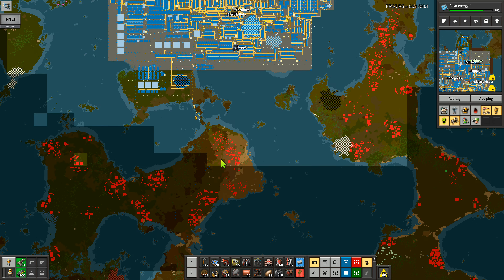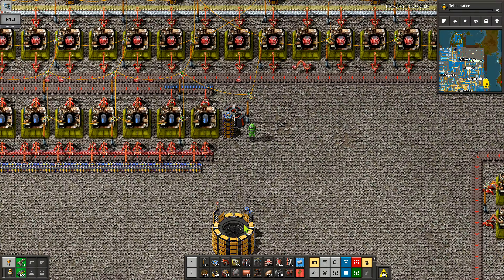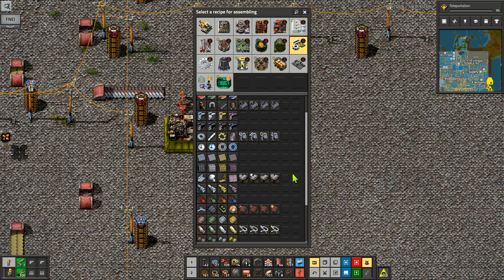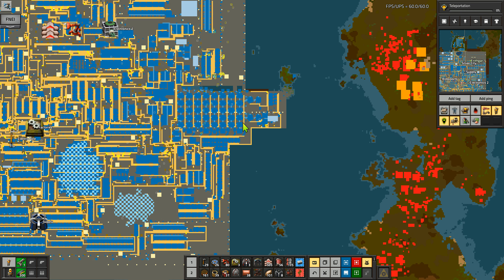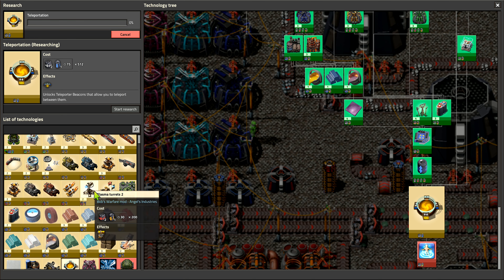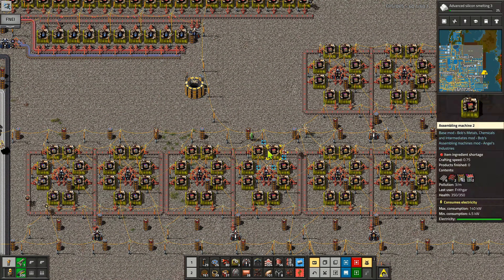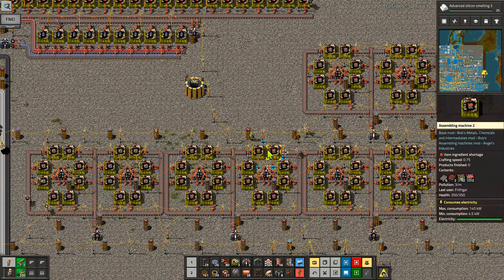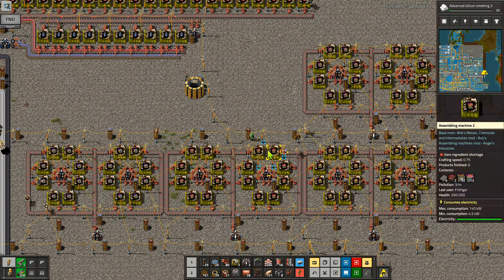Factorio BAT Challenge #289: Silver Servo Motors!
Making silver servo motors that we'll need for the level three production blocks!

1. Make one thousand of every item in the game and have them in logistics chests
2. Any items that can't be stored in chests must be built
3. All of Bob's and Angel's mods, apart from infinite ores are being used
4. The only extra quality of life mods allowed are Squeak Through and a flying vehicle